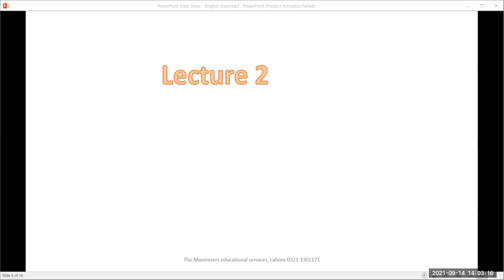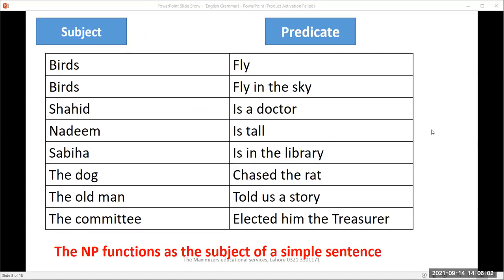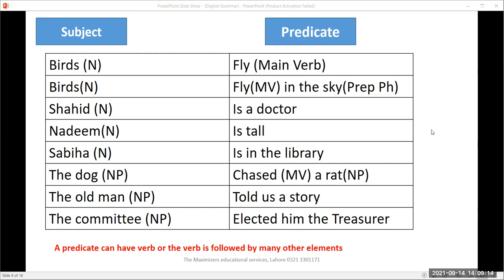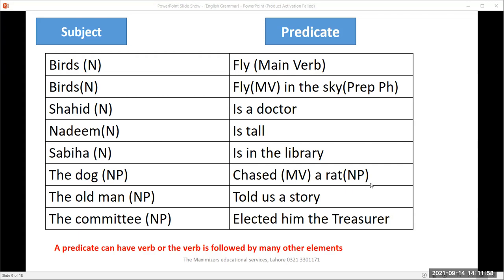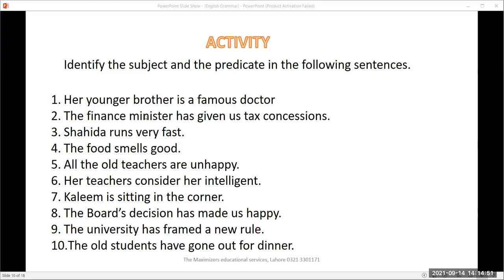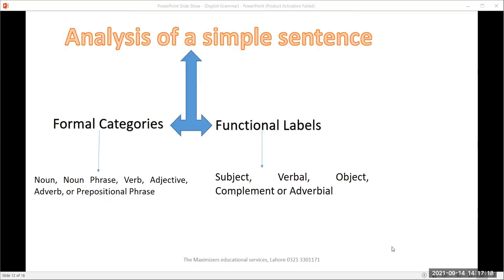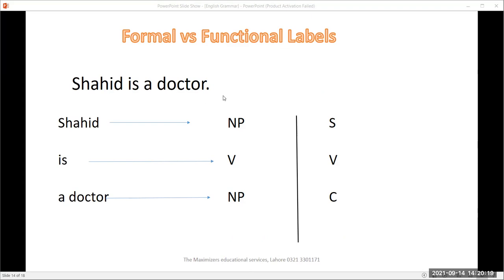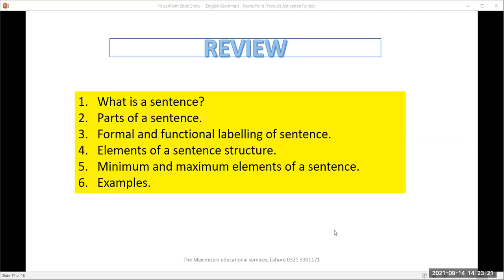Understanding sentence structure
Formal and Functional lebelling of sentence